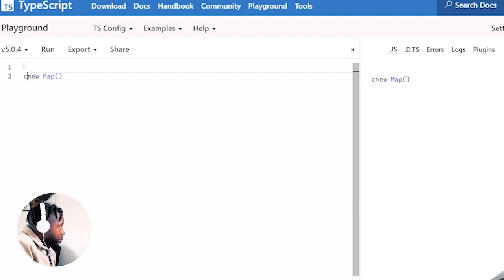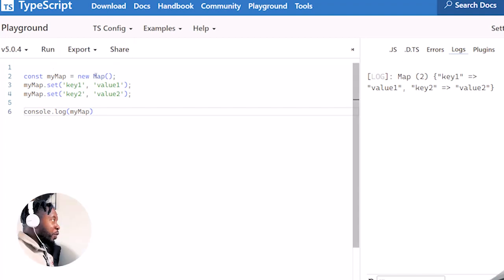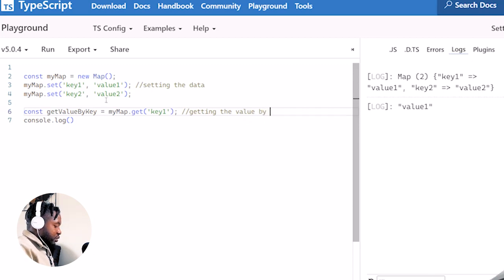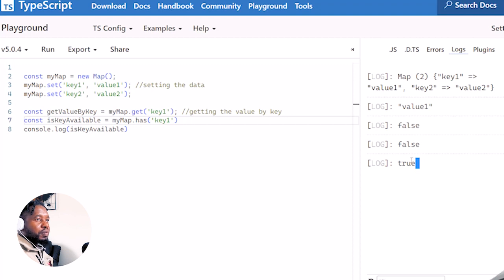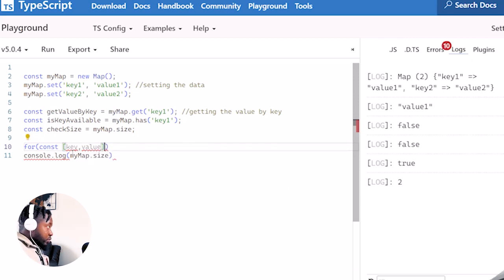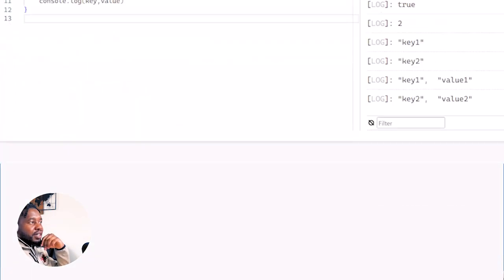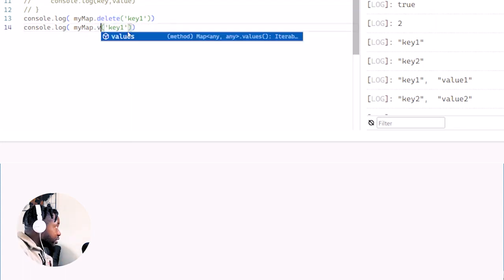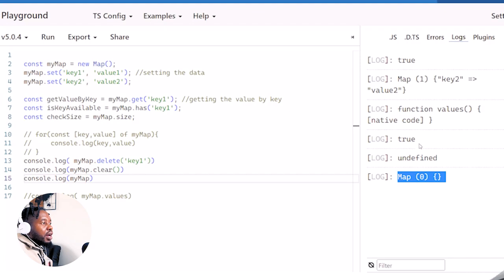How to use Maps () Method In Javascript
In this video we will Learn Why and how to use Map() method in JavaScript. Through clear explanations and hands-on examples, you'll learn how to iterate over arrays, perform element operations, and modify values using the Maps() method.